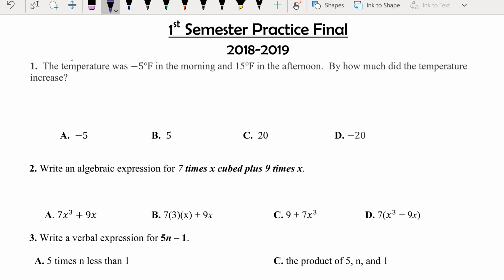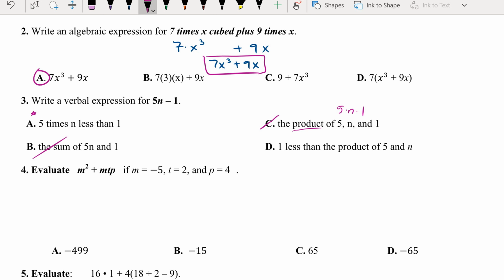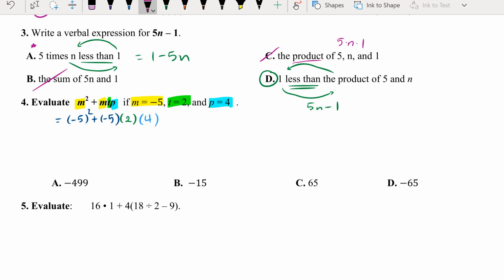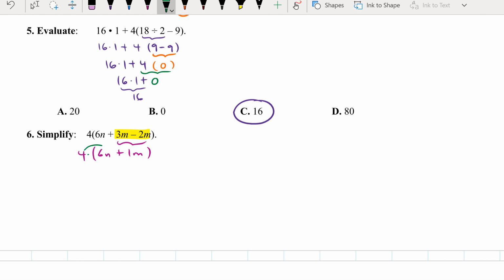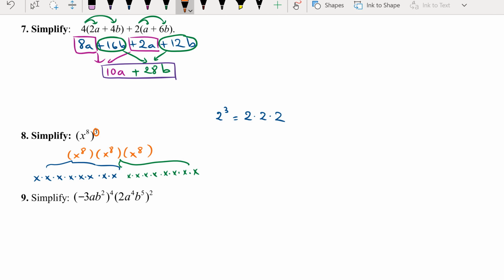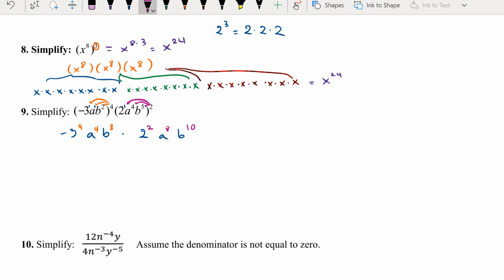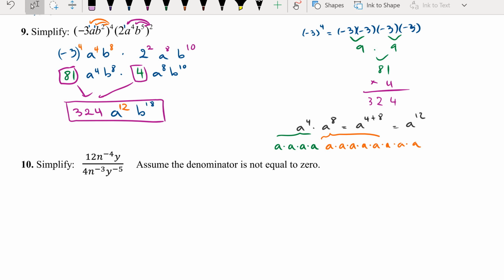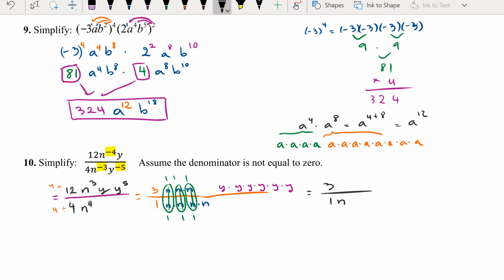Math I Practice Final Exam Problem 1 10